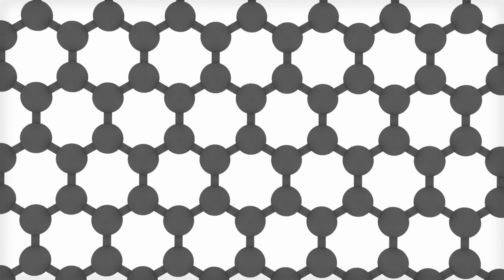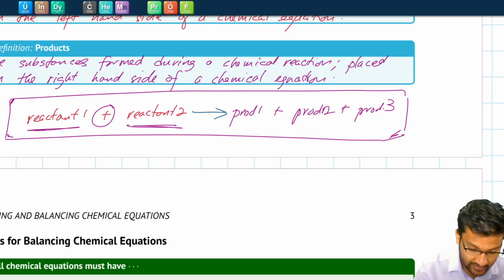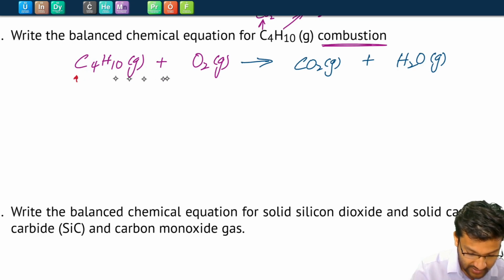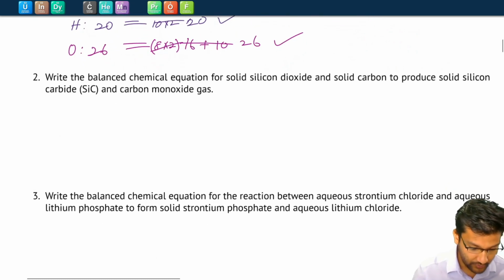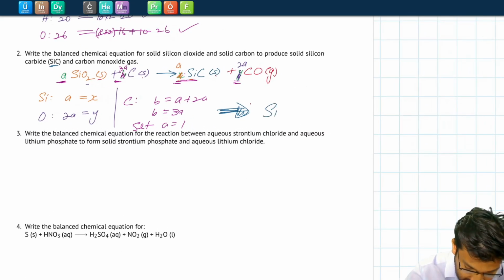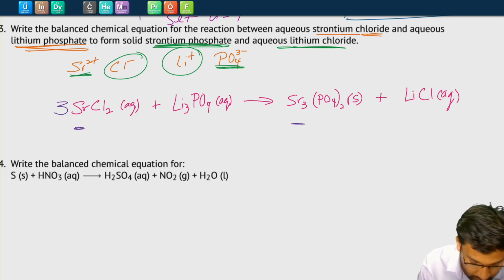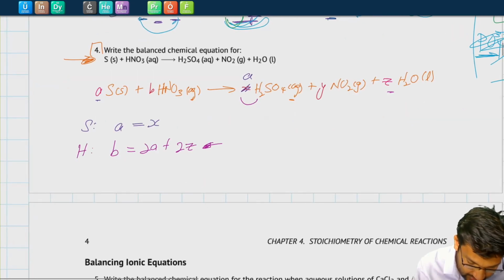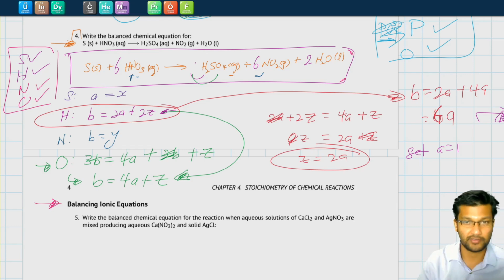Balancing Chemical Equations